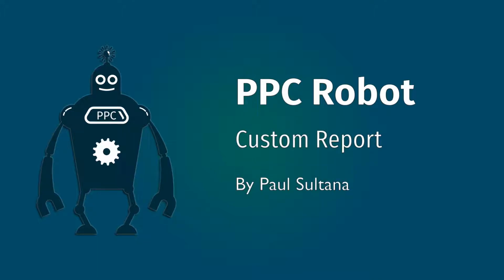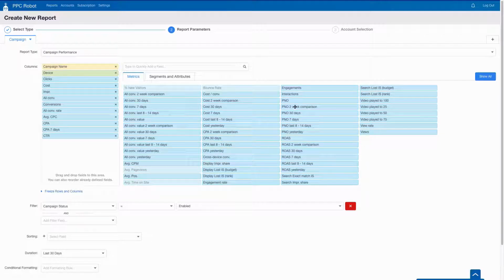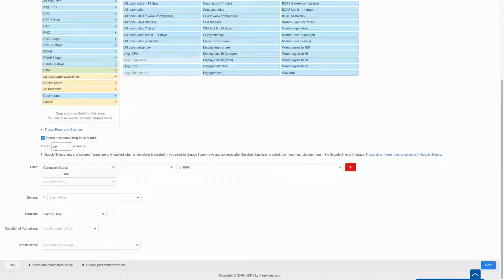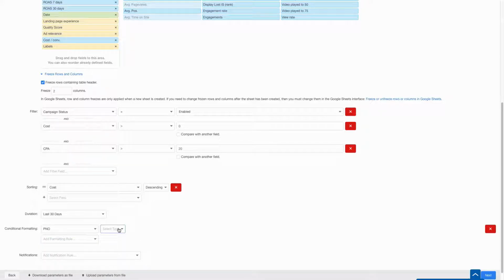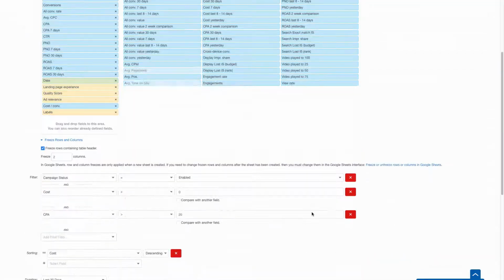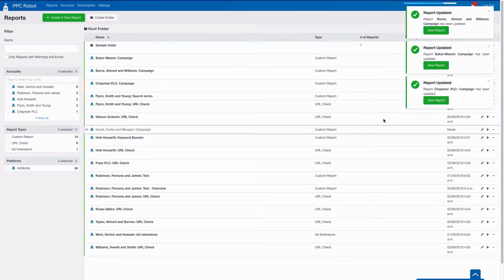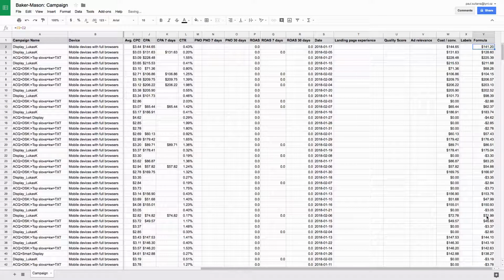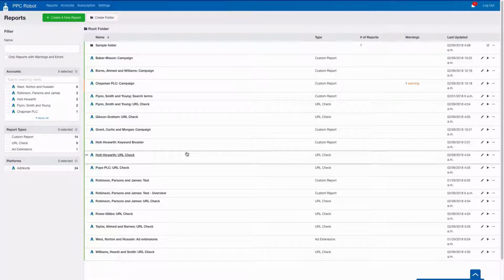Custom Reports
How to setup a Custom Report with PPC Robot.